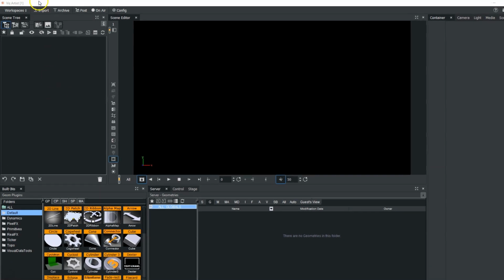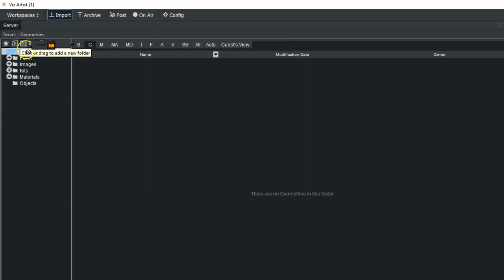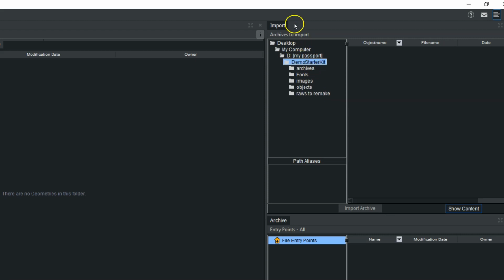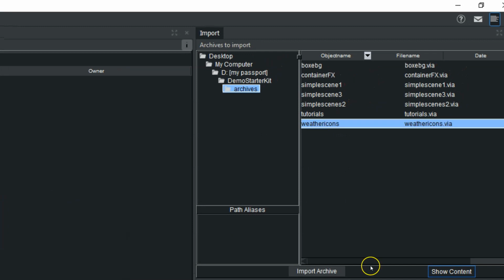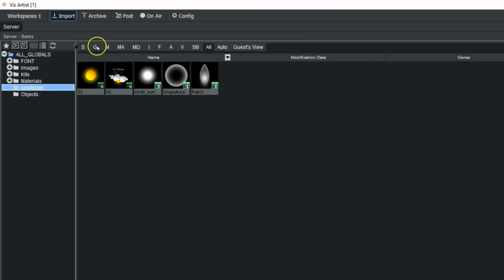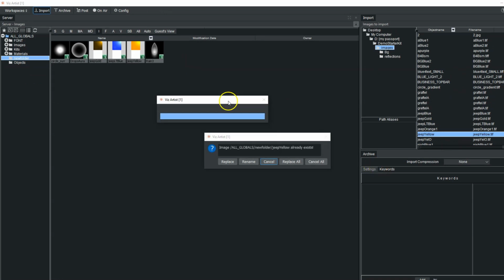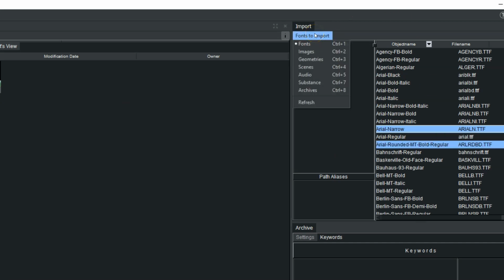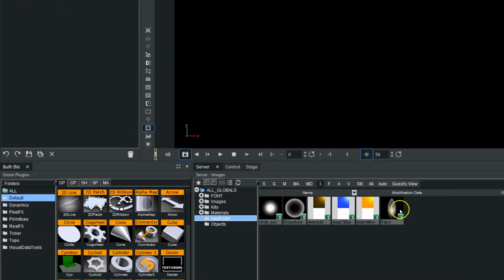Vizrt 4 Import Tab Overview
The Vizrt 4 Import tab video will demonstrate how to import design elements into Vizrt. The import tab allows us to import any asset we may need to use in our scene design. These can external assets such as images, substances and fonts.  It kind of works in conjunction with your server so it helps to know where you want to import your assets. Once you click on the Import tab, you are presented with a two column interface, the Server on the left and Import window on the right. You can still make a new Project or Folder in your server if you already have the Import tab selected. So if you do want to make a new folder you can.

The right column within the Vizrt 4 Import tab you are presented with your computers file structure. This means you need to navigate to the computer drive and folder that holds the assets that we want to import - it can can be any local or network drive that holds your assets. Once you have your folder selected you need to make sure you have the correct option selected on the import dropdown window. The options include Scenes, Archives, Audio, Geometry, Images, Fonts, and Substances. Example, if you want to import a headshot picture for a fullscreen graphic you need to make sure the Import Image is selected. The video will tell you all the different image formats you can import.

Archives are vizrt scenes in the .via file format. If you need to import another vizrt scene you can use this function to do it. Also, if there is any font that you need to get into Vizrt to use in your scene design, you’ll need to first import it using this function. The video walks you through how to import each one of the different kinds of assets into your server.